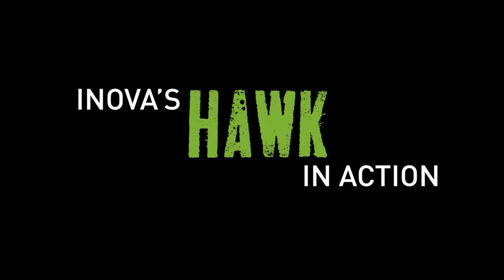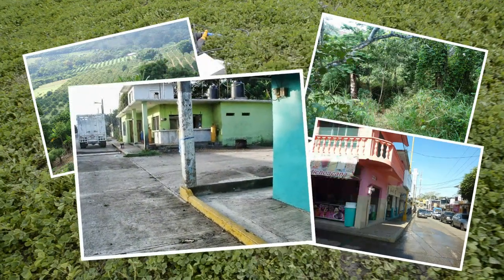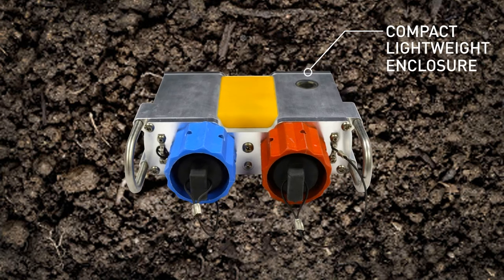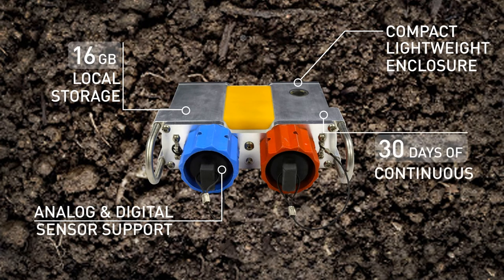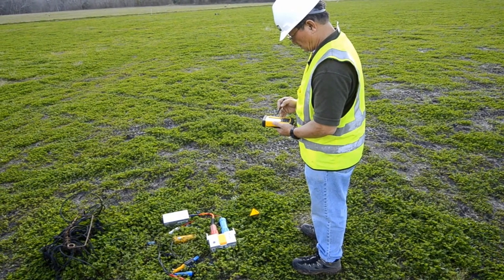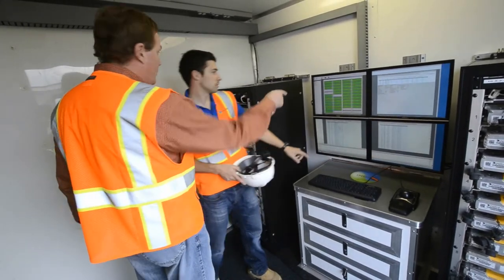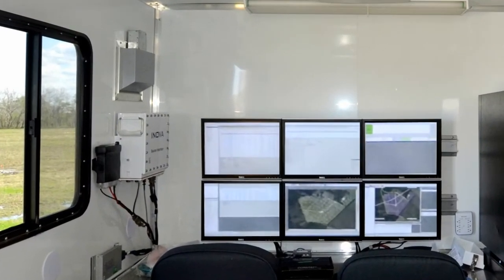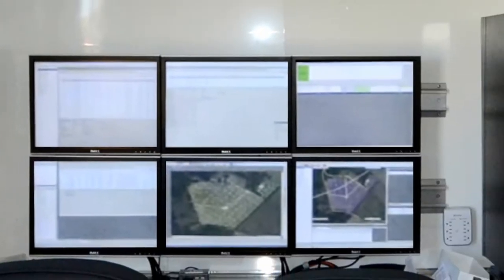Hawk - Simple, Cost-effective.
Introducing INOVA's autonomous node system - Hawk